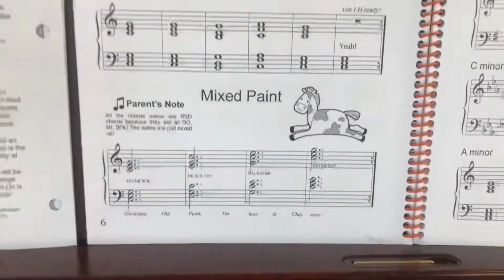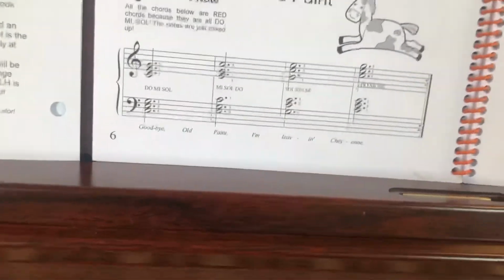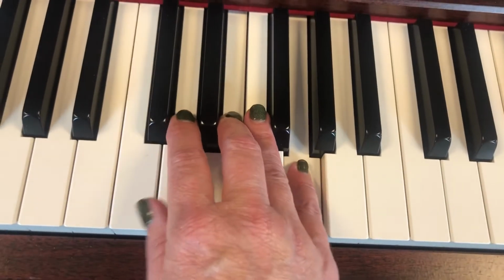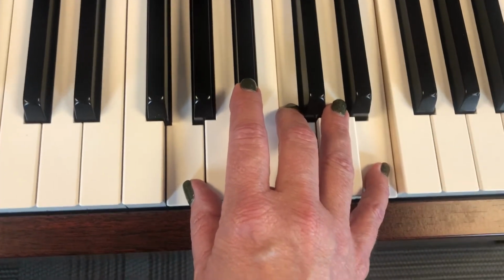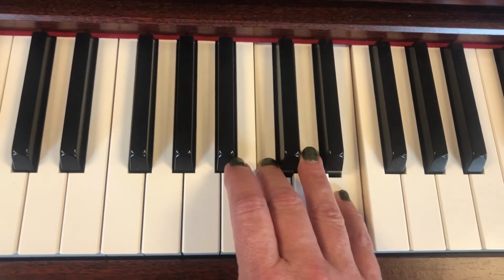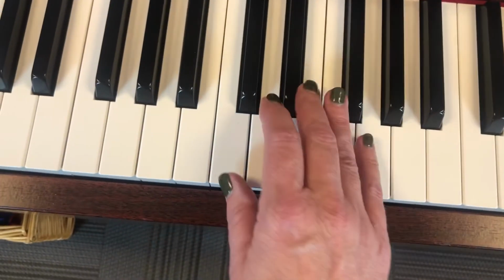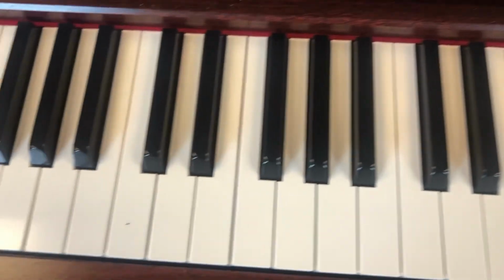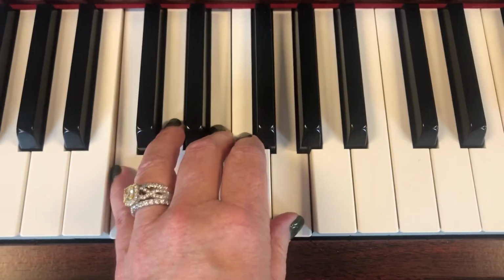Mixed Paint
Orange 9